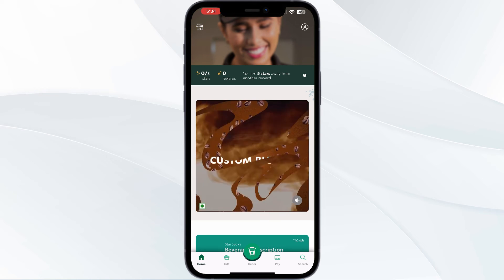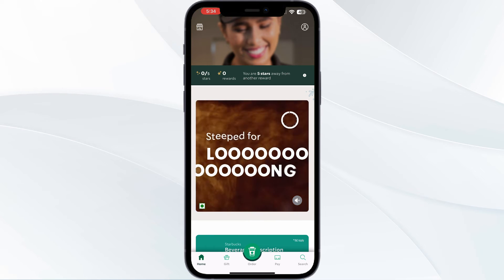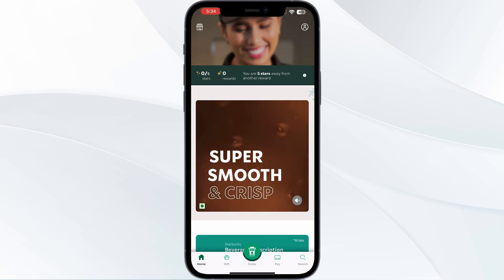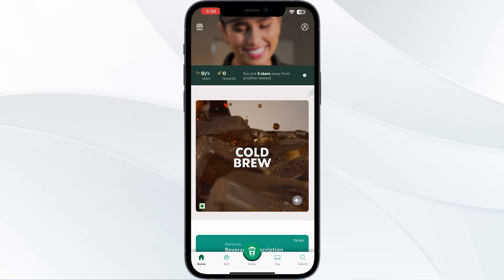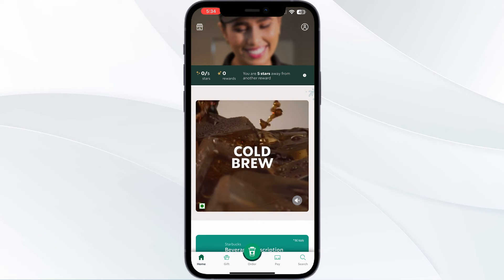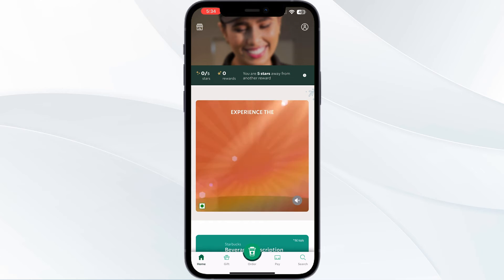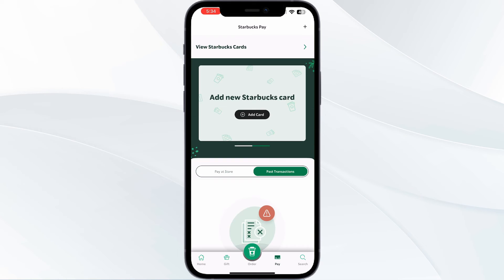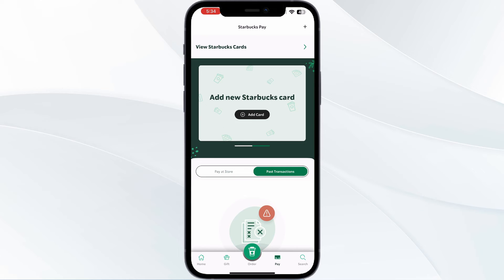How To Add Receipt To Starbucks App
Keep track of your purchases by adding receipts to the Starbucks app. Follow this tutorial for instructions on adding receipts to your Starbucks app for easy reference and organization.